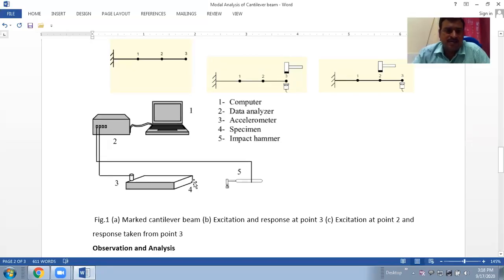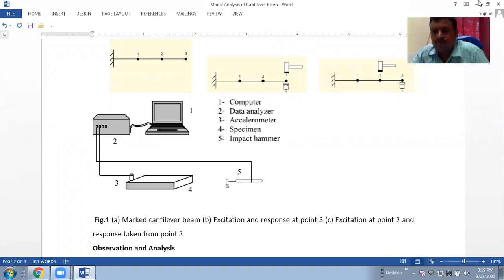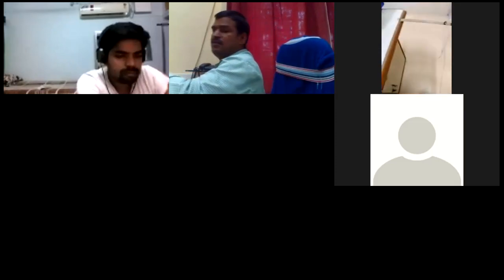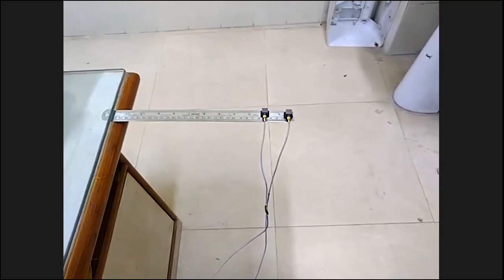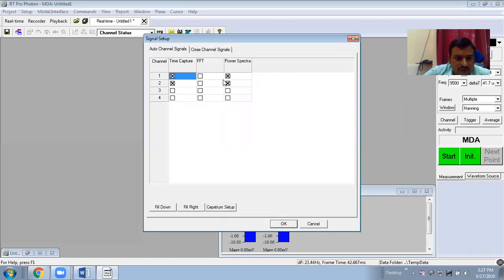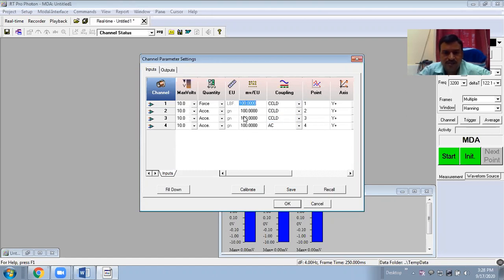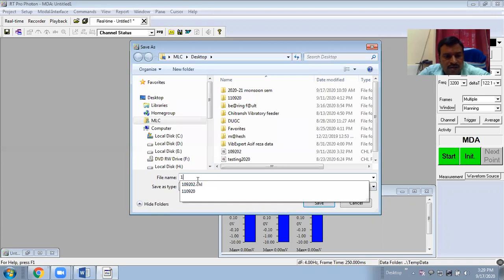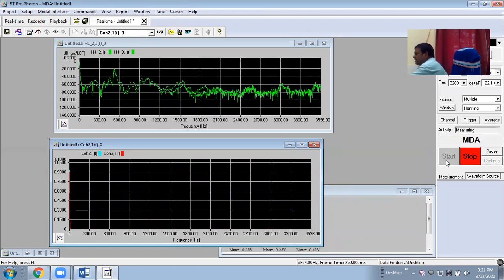Experimental modal analysis video